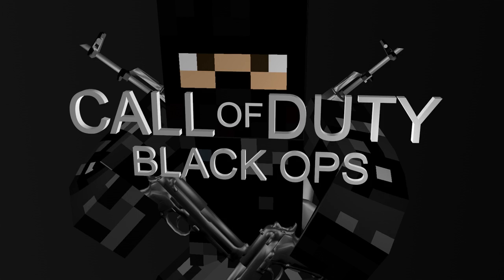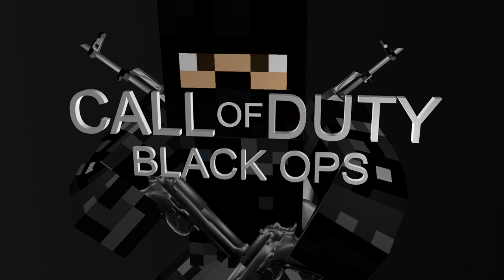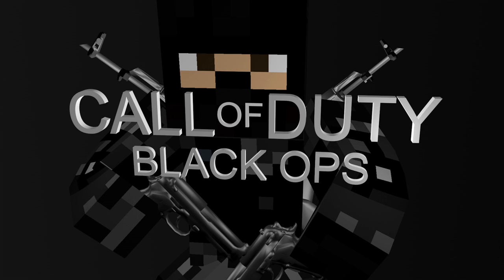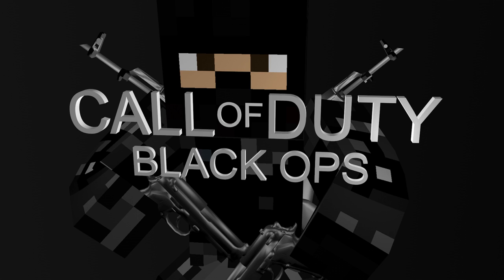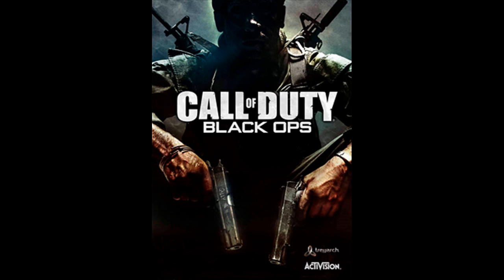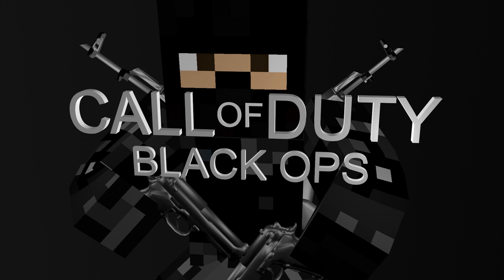Call Of Duty Black Ops Minecraft 3D Art!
Hey!  This is the call of duty black ops cover 3D art.